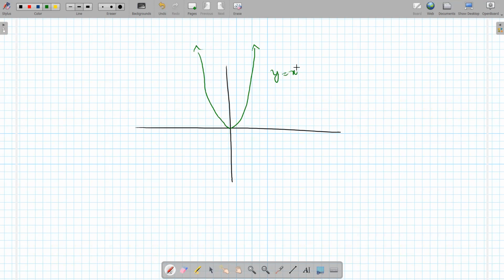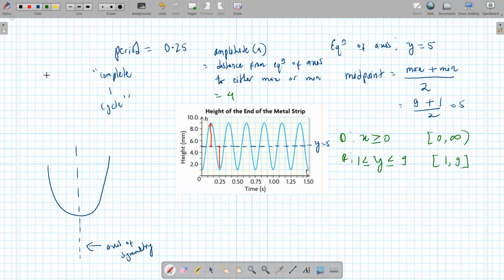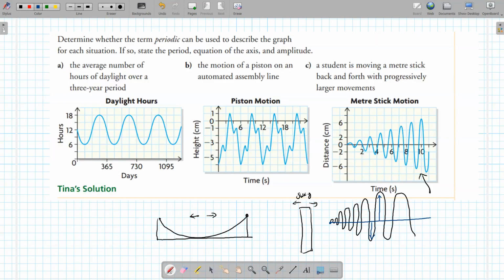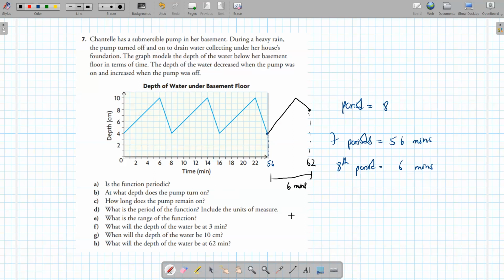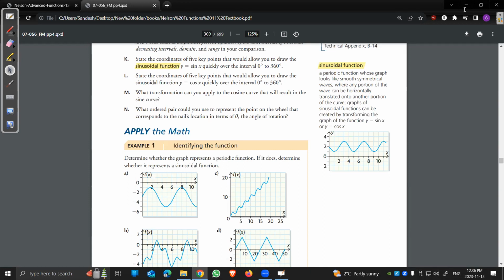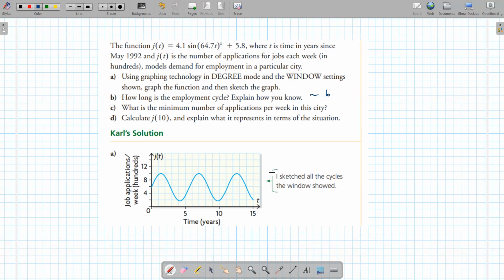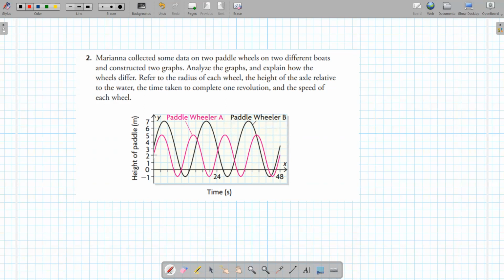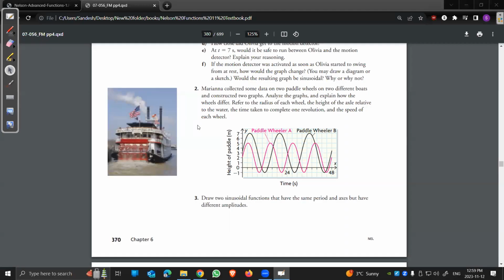Periodic functions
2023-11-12